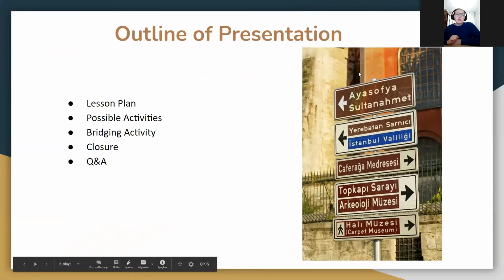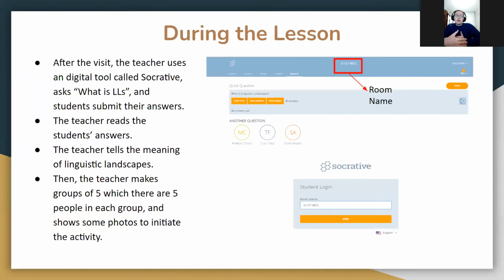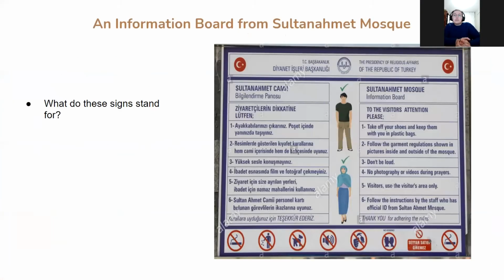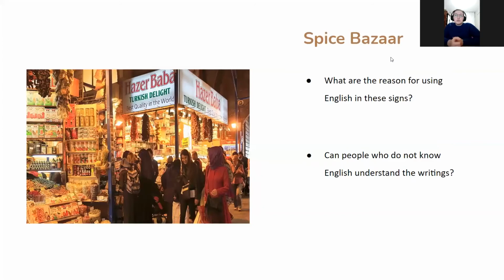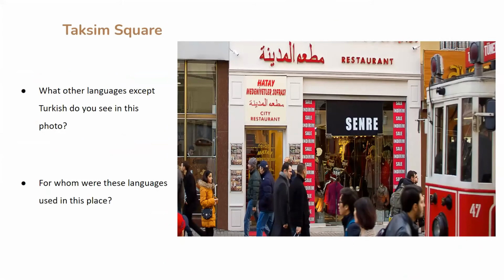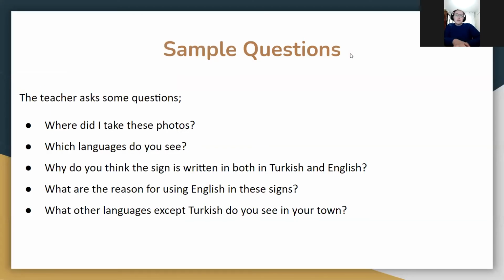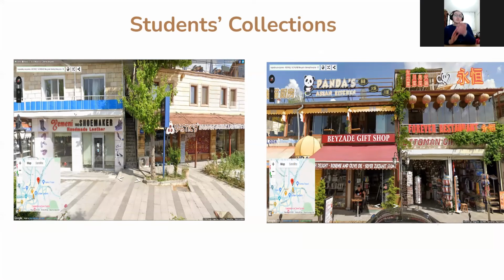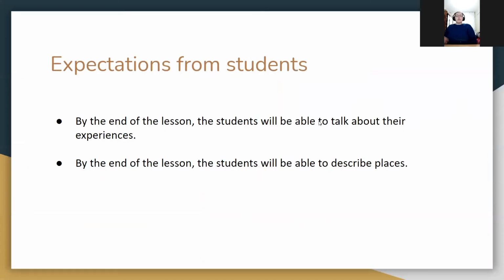“I am learning about my city”: A Flexible Linguistic Landscape-Centered Lesson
" “I am learning about my city”: A Flexible Linguistic Landscape-Centered Lesson" was presented by Gülsemin Coşkun (EFL Teacher Candidate) at the Digital Symposium on Linguistic Landscapes in Second Language Teaching and Learning Contexts.

This presentation is about a lesson which is designed and developed by means of making use of the concept Linguistic Landscapes (LLs). The lesson can be evaluated as a guidebook for teachers while teaching the theme of "Tourism" or a relevant topic to 8th grade English language learners. “Tourism” is covered as a theme in the textbook, which is used for 8th grade students by the Ministry of National Education in Turkey. The lesson is composed of three interconnected sections. Firstly, the teacher and their students visit a historical place in their city. When they are back in the class after their visit, the teacher shows the pictures of signboards from this place. Some activities and an application are also used to make the lesson more engaging. It is through this type of design that students can see that they continue to learn words and signs implicitly even if they are not in the classroom environment. In the final stage, the teacher gives a bridging activity to maintain the process of learning through LLs and connecting the class with the outside world. It is important to note that this flexible lesson plan can be adapted in any setting in a country. Since there are many historical and natural places in every city, this lesson plan is easy to apply and motivate students. Moreover, this lesson can be conducted not only in face to face classrooms but also online classrooms. This presentation will show the importance of peripheral learning and the support of LLs to peripheral learning.